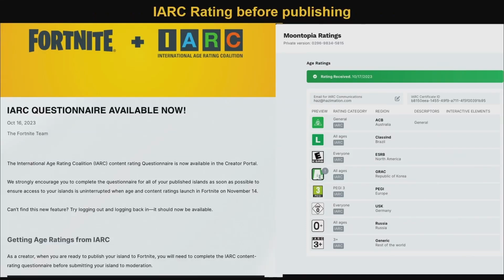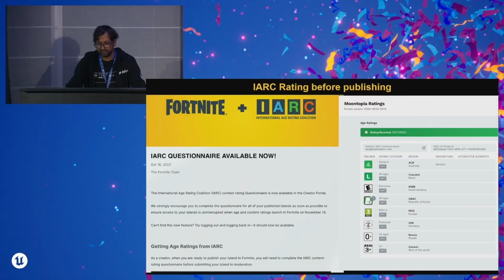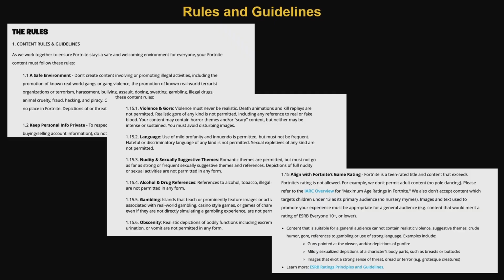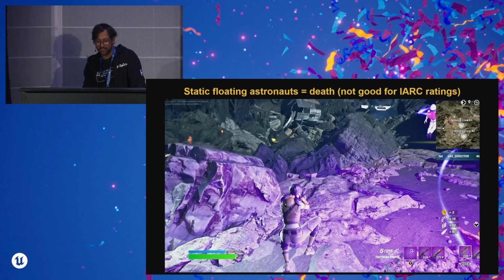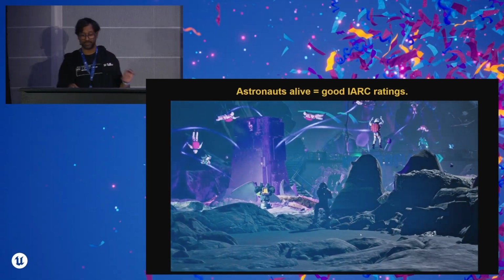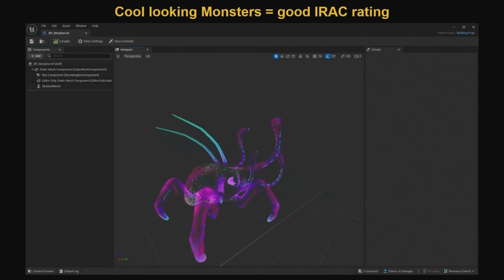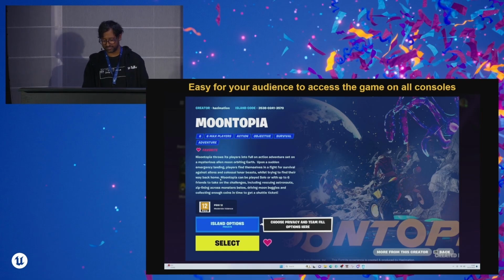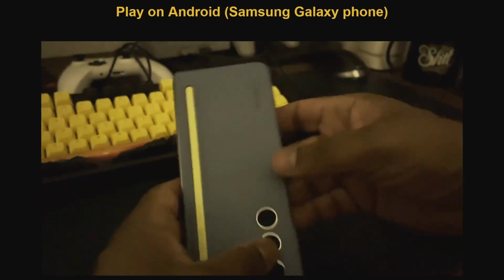Hot Tips for Publishing Your Fortnite Maps in UEFN!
If you've ever felt frustrated or stuck wondering why your map failed moderation, this video is for you.

In this video I share my experiences and break down the process of dealing with Moderation & IARC when publishing your UEFN Map, extracted from my keynote at Unreal Fest.

0:00 - 0:21 -Intro to IARC
0:22 - 01:41 - Dealing with Moderation
01:42 - 03:06 - Examples of content that cause failed submissions
03:07 - 04:09 - Publishing your Map
04:10 - 04:40 - Moontopia Trailer

🎮 Play our Fortnite games  - Moontopia & Max Beyond  🚀🔥